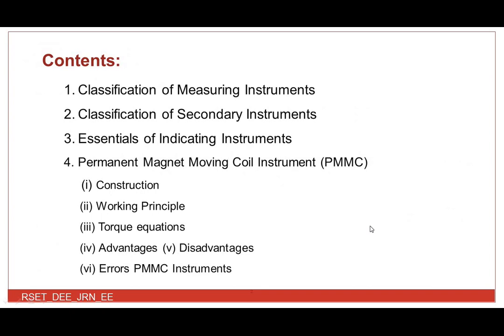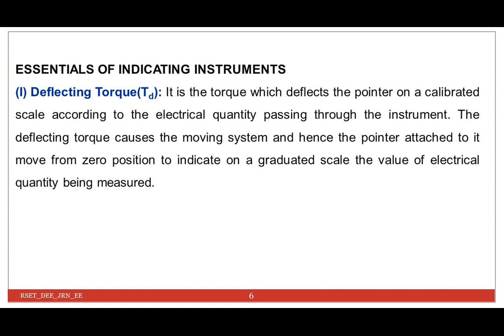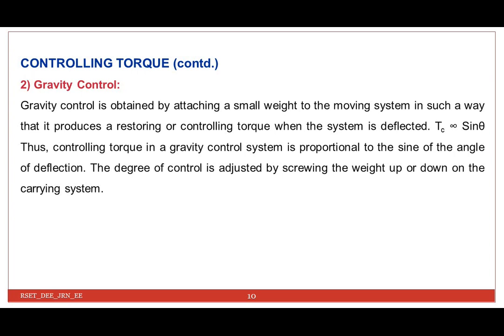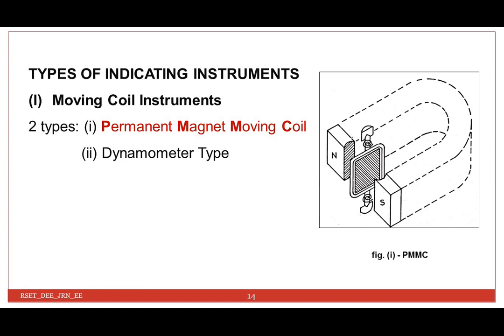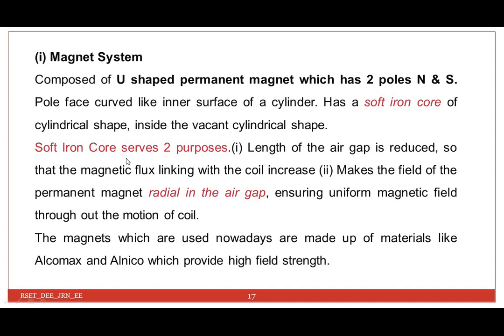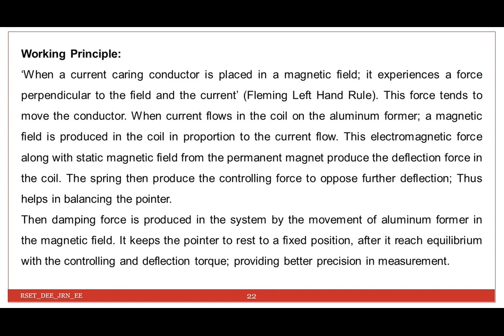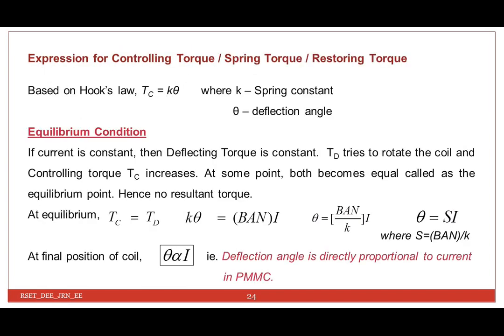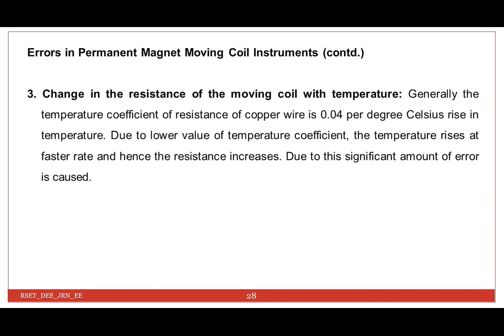EE216 EE Module6 Part2